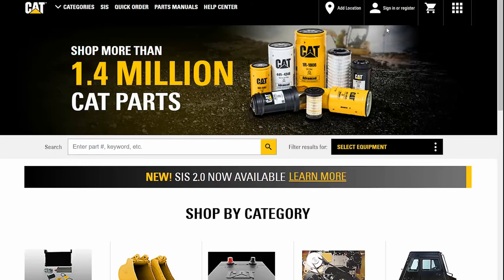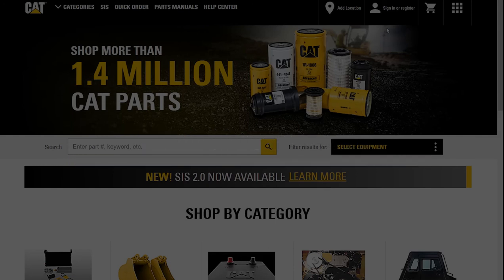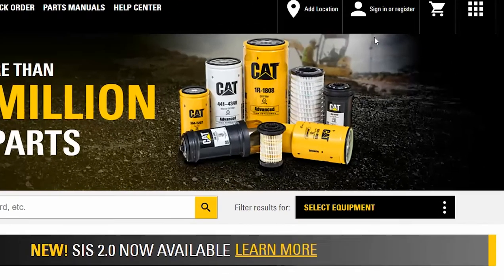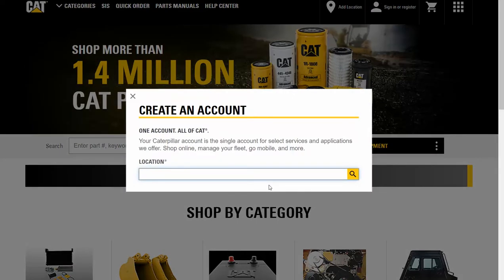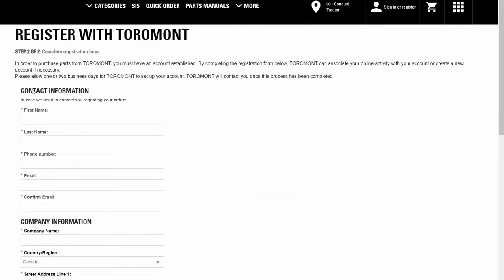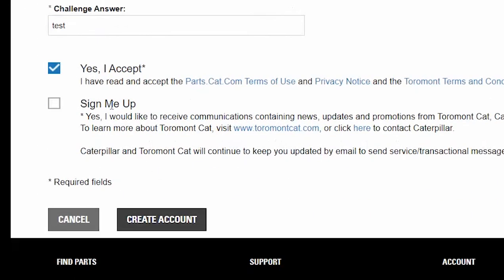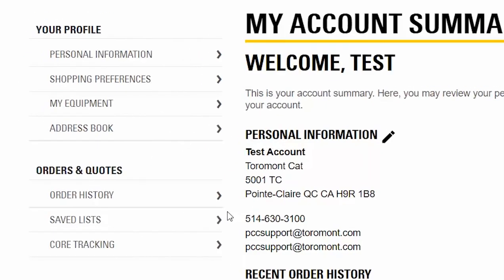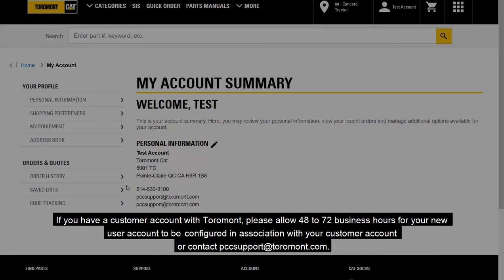How to create your Parts.cat.com account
This video will show you how to create your Parts.cat.com account quickly and easily, so you can start enjoying all the benefits of Cat ® parts online shopping.